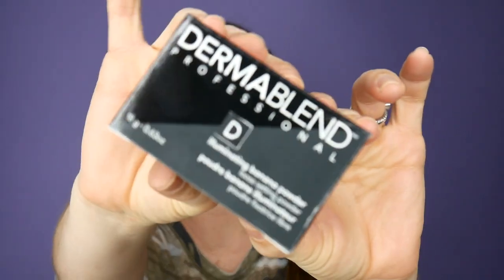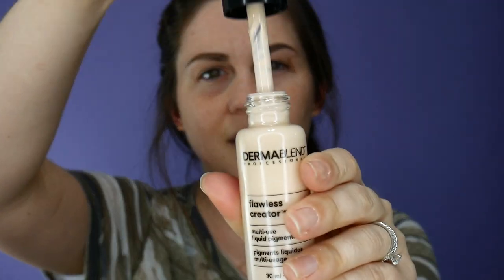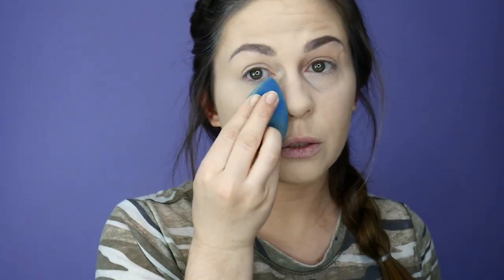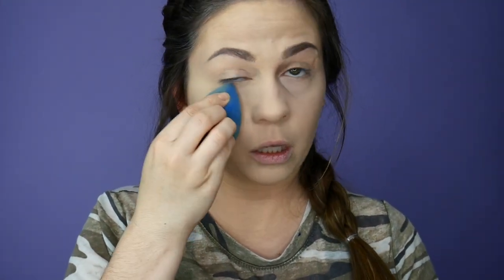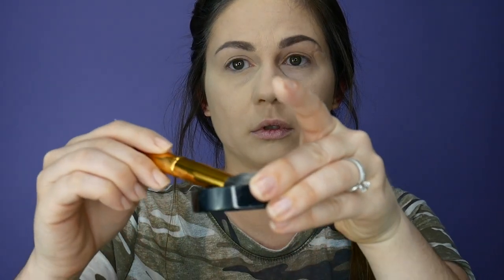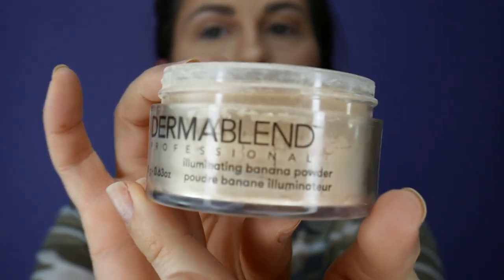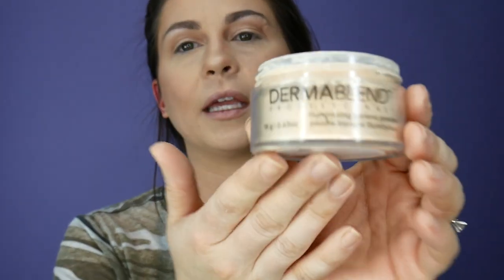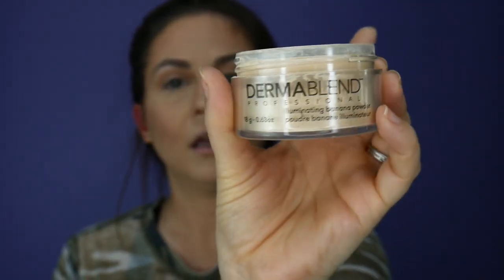Dermablend illuminating Banana Powder!!!?! Does this work??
Drop a comment with video suggestions!!

Today I’m trying out the Dermablend Illuminating Banana Powder!!

Alysha10